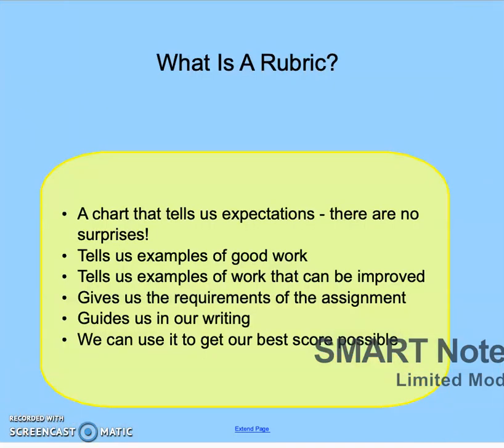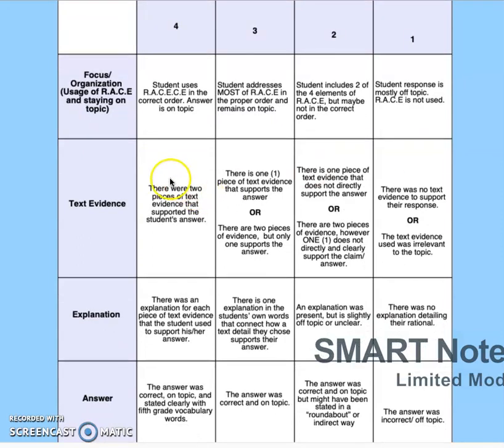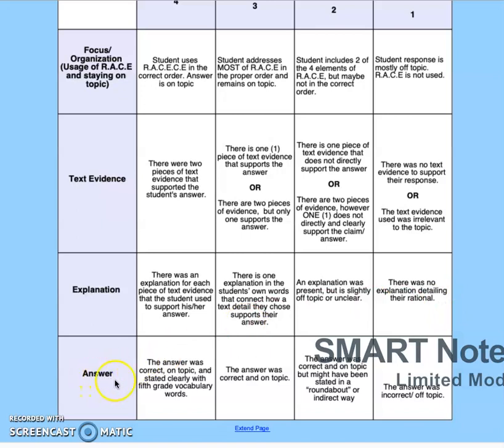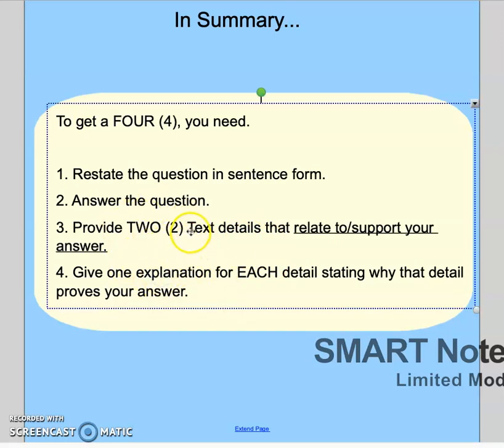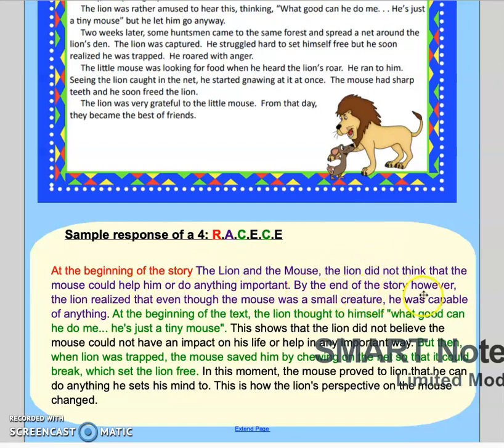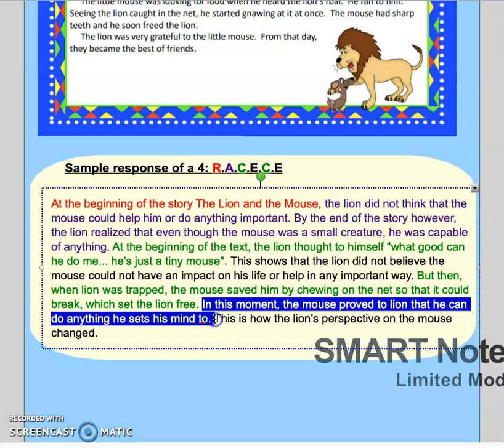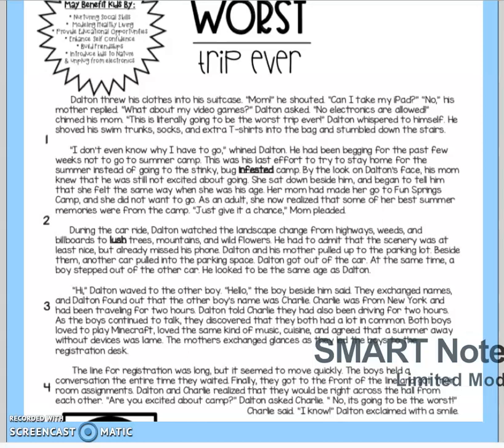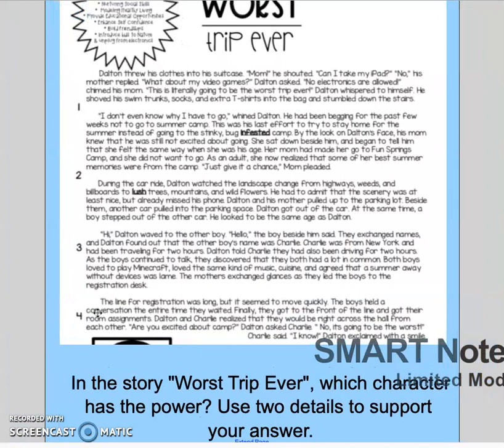Power and Perspective Rubric Review